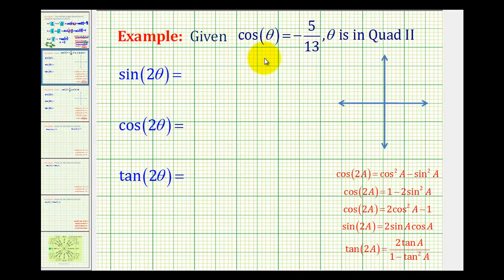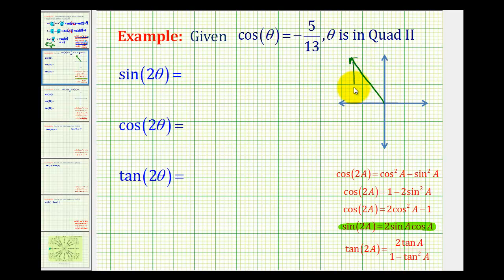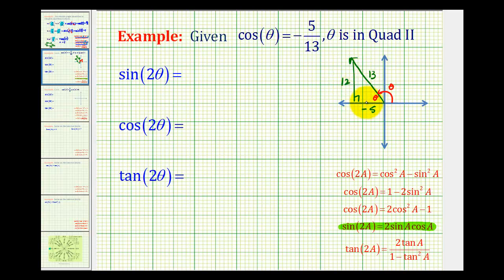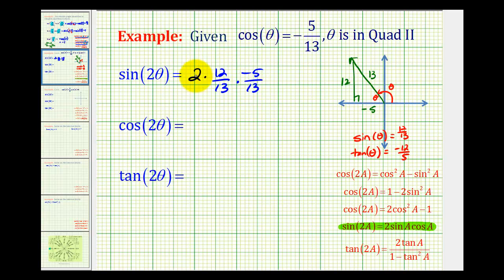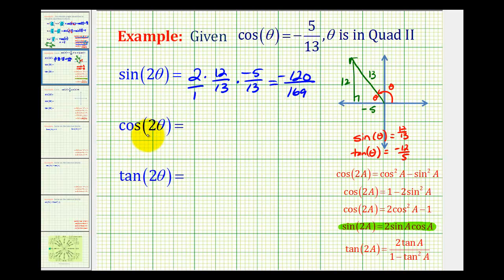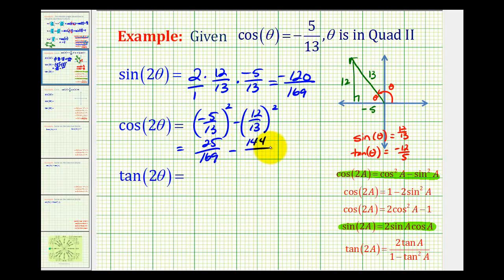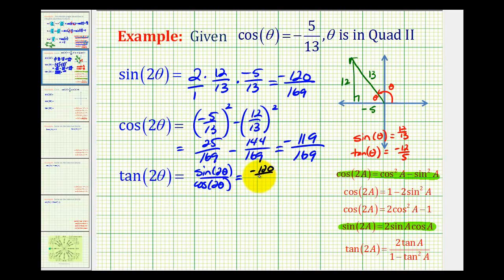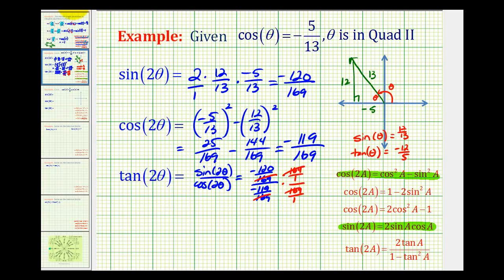Example 1: Determine Double Angle Trig Function Values Given Information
This video provides an example of how to determine double angle trig function values given cos(x) = -5/13 and x is in quadrant 2.